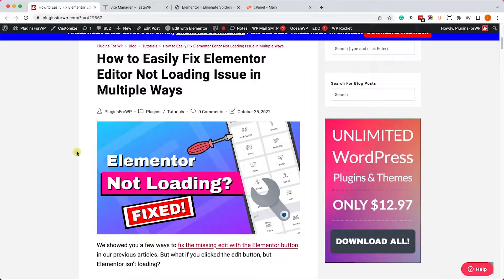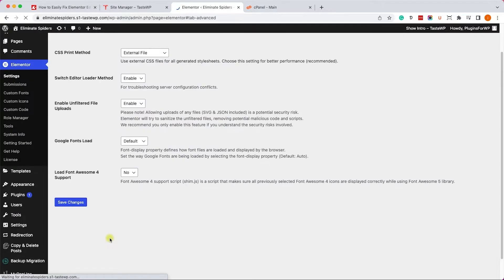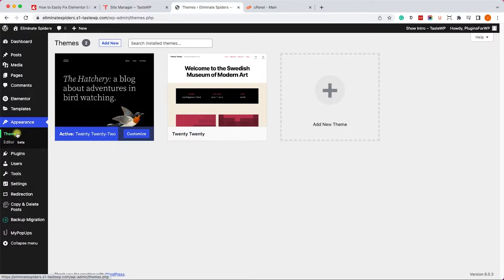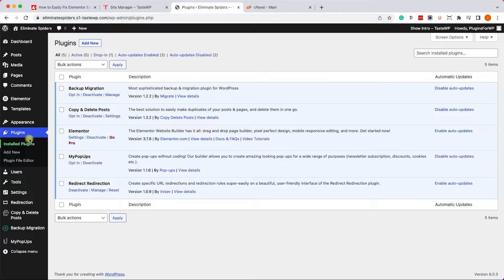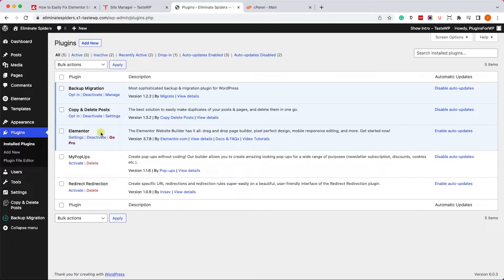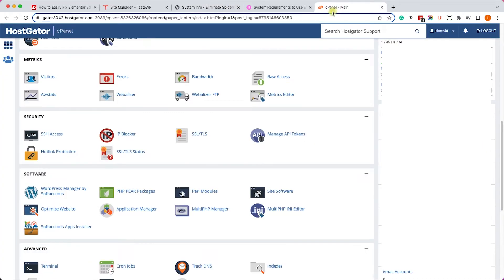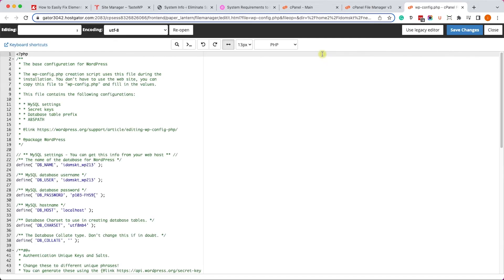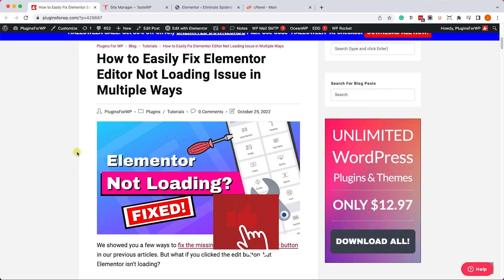How to Easily Fix Elementor Editor Not Loading in Multiple Ways!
This video will show you how to quickly fix the Elementor not loading issue in multiple ways:

1. Switch the Elementor editor loader method to enable.
2. Update all plugins and themes.
3. Activate a different theme.
4. Deactivate all plugins but Elementor.
5. Update server PHP version.
6. Increase the WP memory limit to 512M (inside the wp-config.php file).